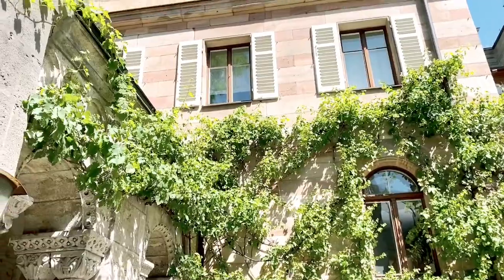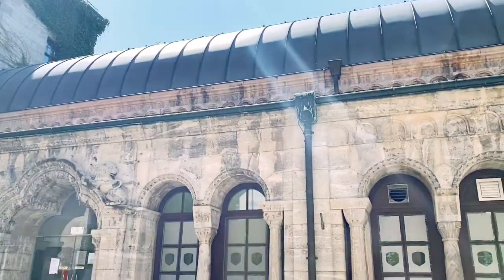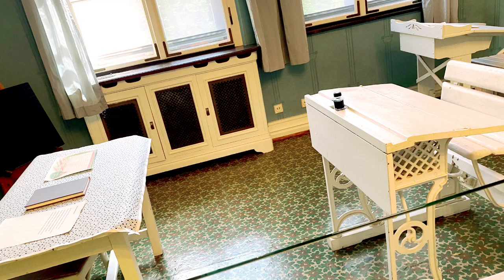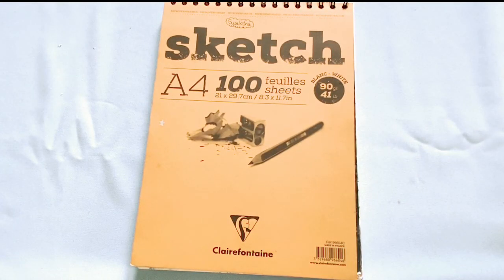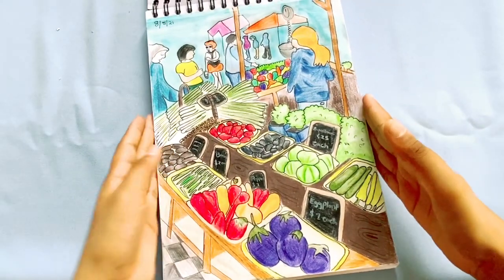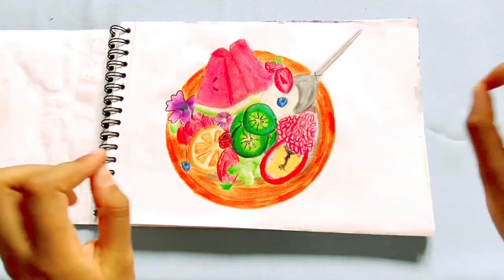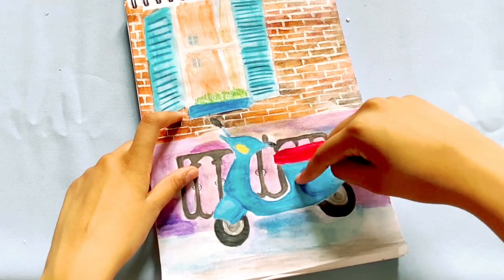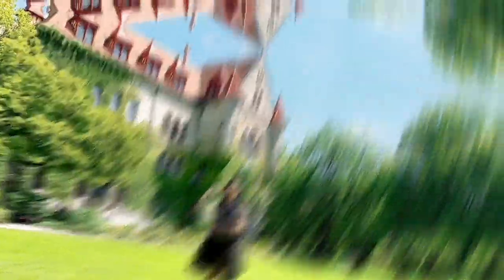Visiting Faber-Castell Castle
In this video, I will be visiting the Faber- Castell Castle and also giving you guys a tour of it! The castle was very beautiful and it was so nice to see how well preserved everything still was!